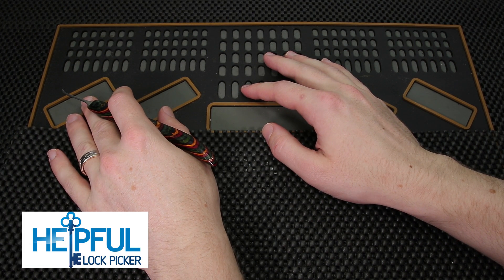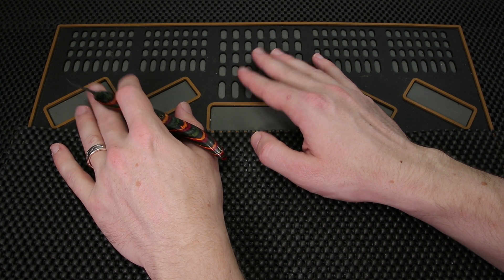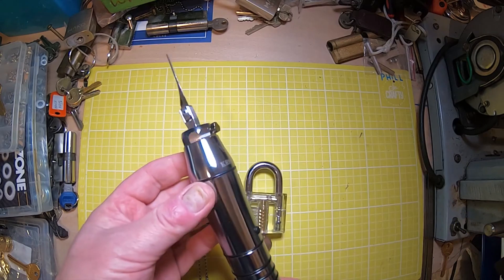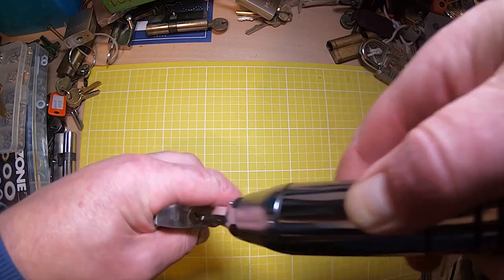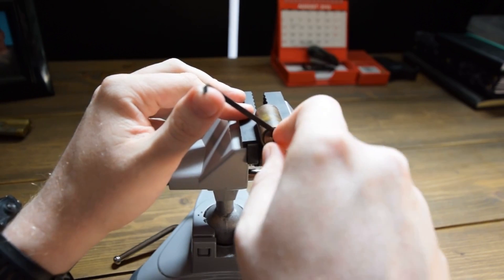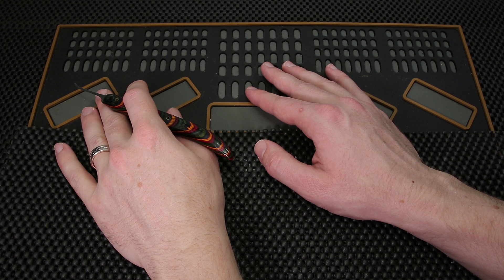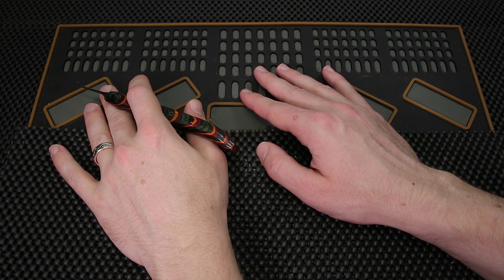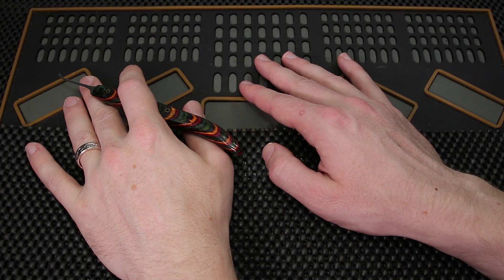[325] Lock Sport Update | Congrats To The Two New Blackbelts On Discord!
Congrats To Decoder and N∅thing On Discord For Reaching Black Belt!

Black belt is such a great achievement and it is great to see so many people pursuing and attaining this goal!

1. Clear Acrylic Padlock
2. Master Lock No 3
3. Master Lock 140
4. Brinks 40 mm Padlock
5. Master Lock 570
6. Master Lock 911
7. Commando Padlock
8. American Lock 1100 Series
9. Master Lock 410 LOTO
10. Abus Titalium 80TI/50